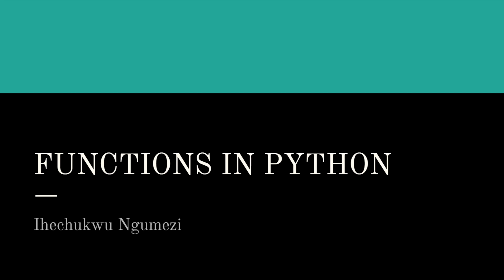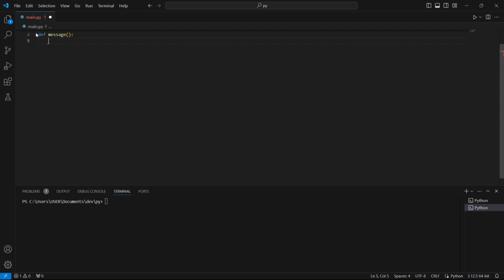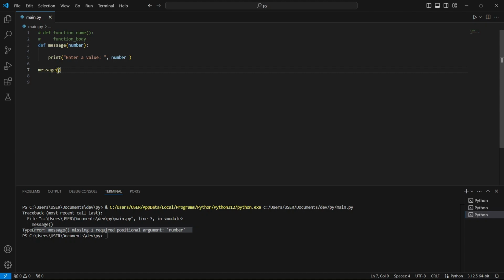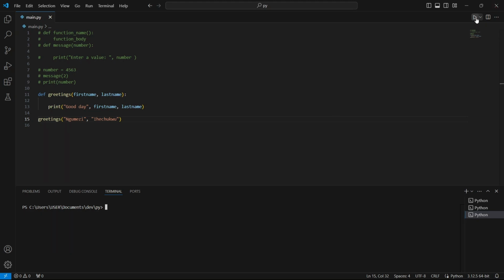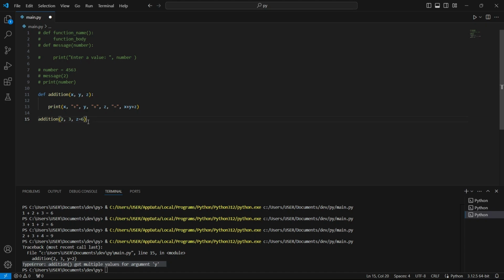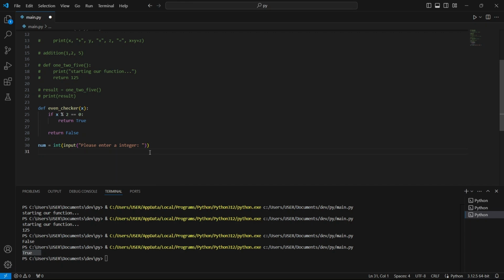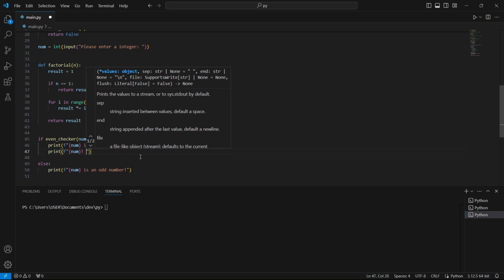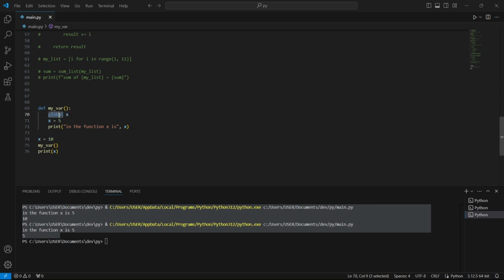PYTHON FUNCTIONS FOR BEGINNERS | Master functions in PYTHON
Functions in python  are bunch of codes used to reduce repetition thus easing the work.